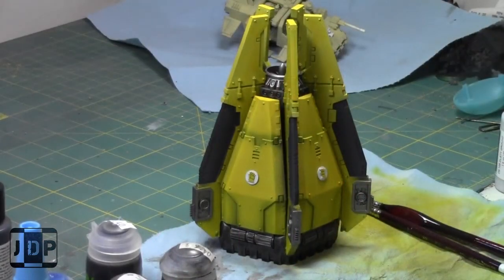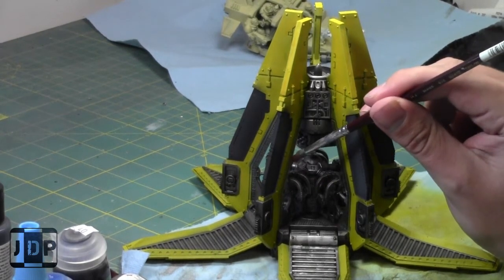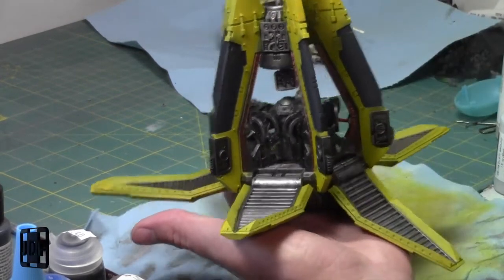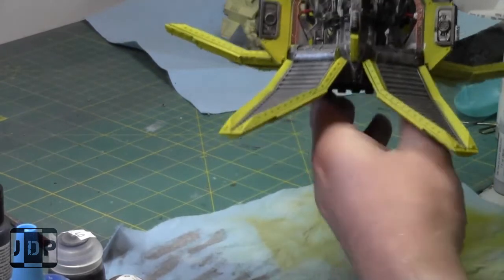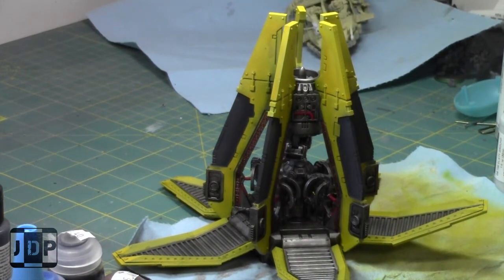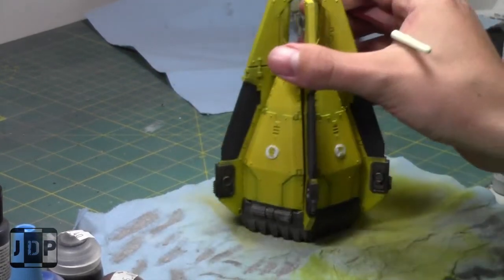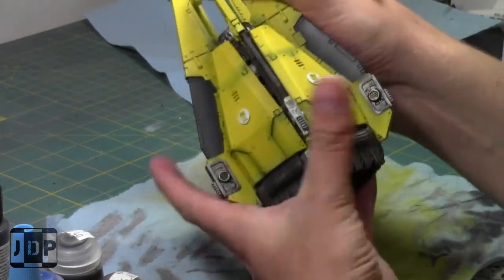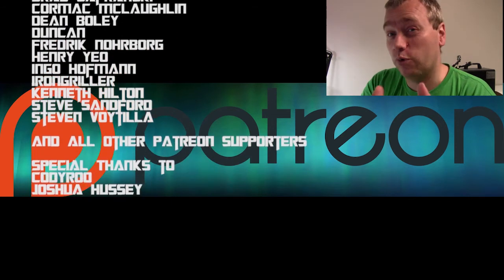Painting With Jay: Episode 130 - Winter is Coming... to Canada!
In this episode, Jay continues to paint his Space Marine Army. Enjoy and Paint along!